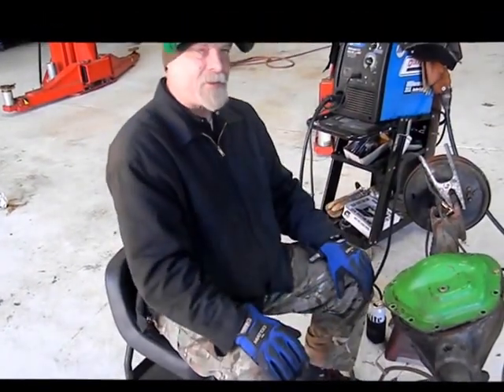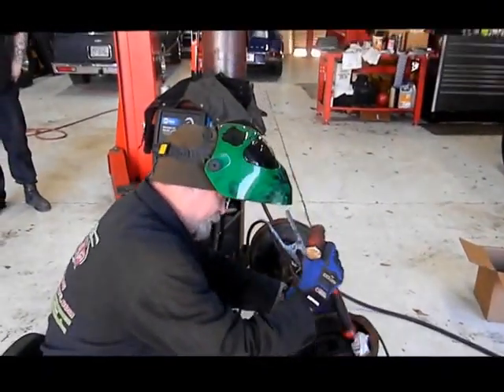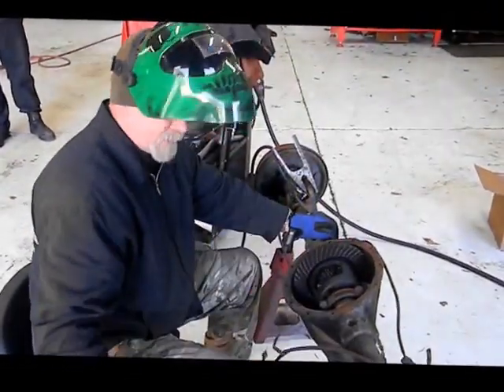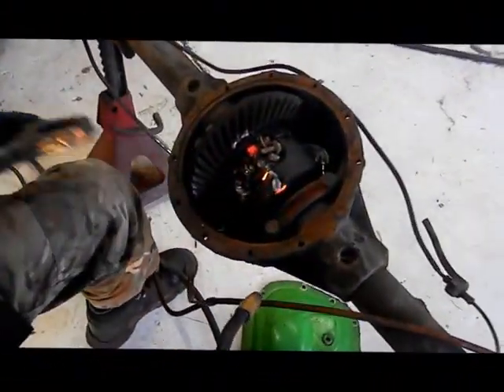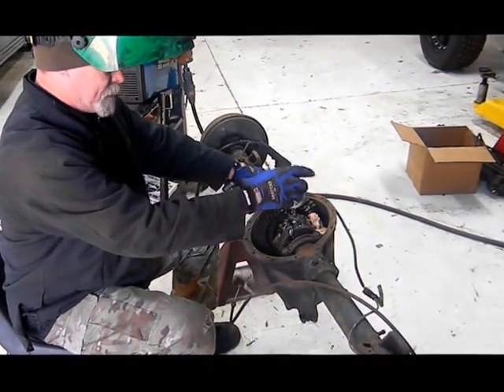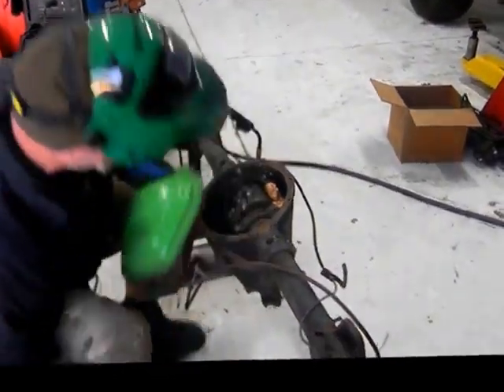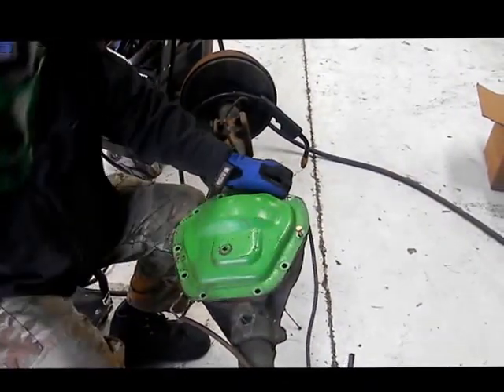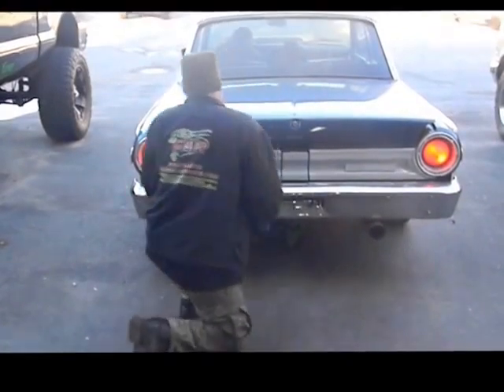diy miller locker build in 600 HP racecar